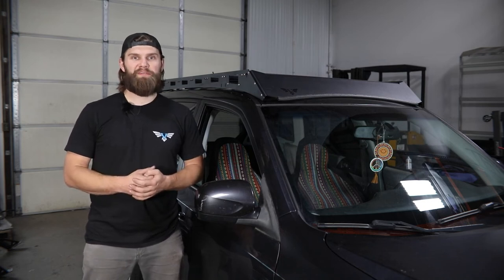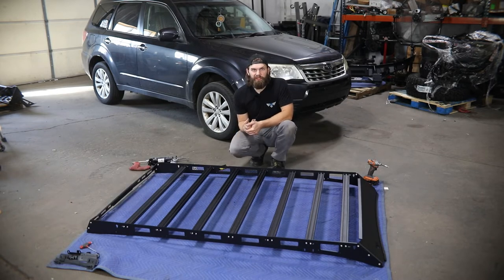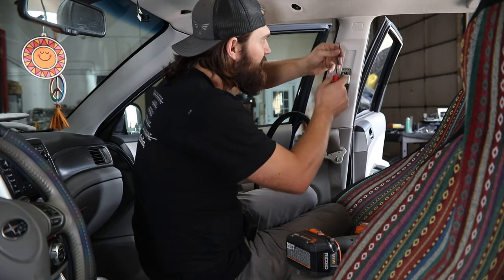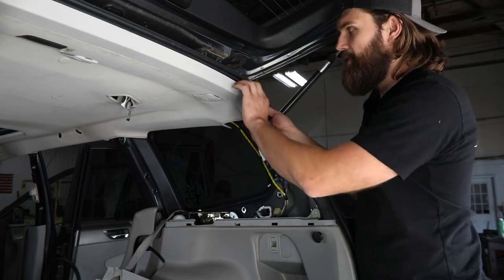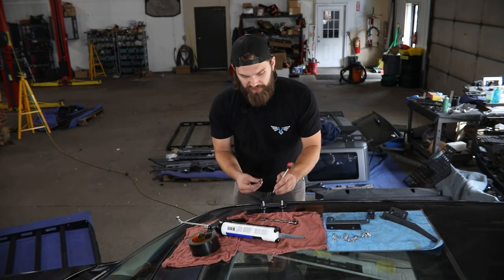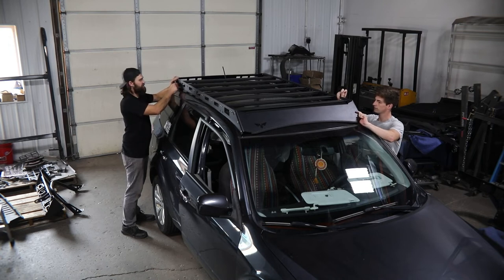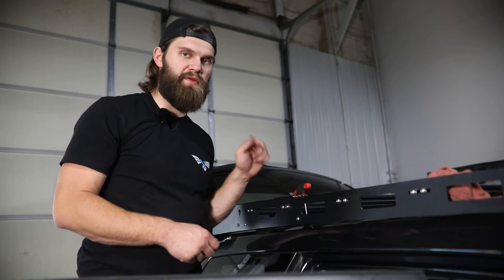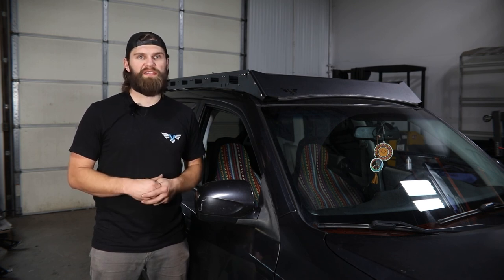Subaru Forester Roof Rack Install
Kevin installs the Forester Roof Rack from Victory 4x4.